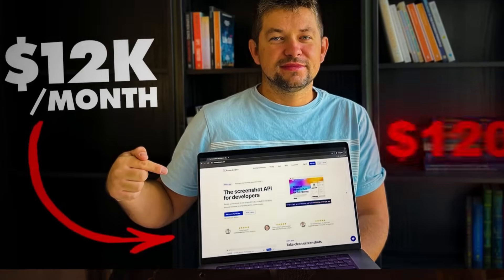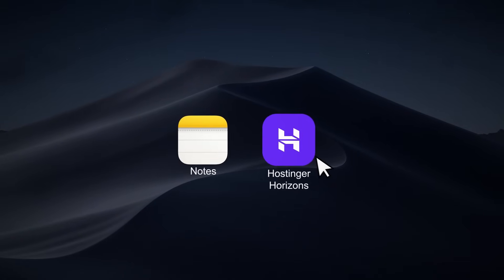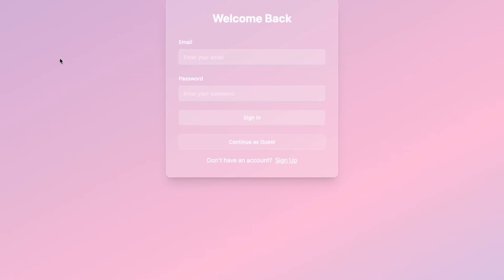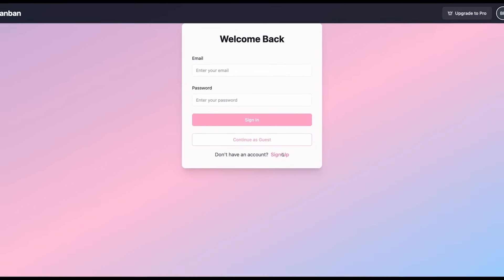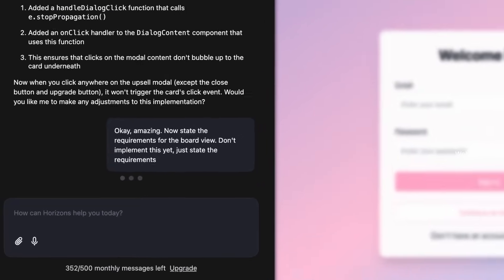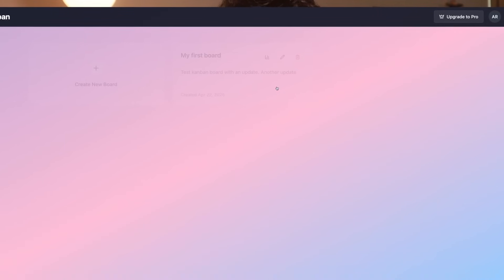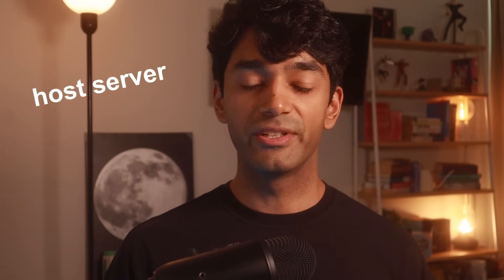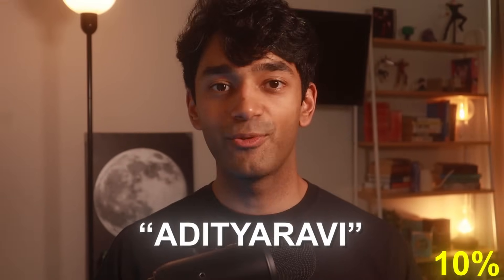Vibe Coding a Side Hustle in 11 minutes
This Vibe Coding tool can build custom websites, web apps & micro saas businesses in minutes. No coding needed. Supabase, authentication, Stripe payments and instant deployments with custom domains are all included out of the box!

⌚️TIMESTAMPS:
00:00 Intro
01:00 What we're building
01:30 Account creation and setup
03:33 Login page
05:12 Homepage
06:50 Kanban board
08:53 Payment page
10:12 Analytics dashboard
11:04 Deployment
11:42 Other apps that I built